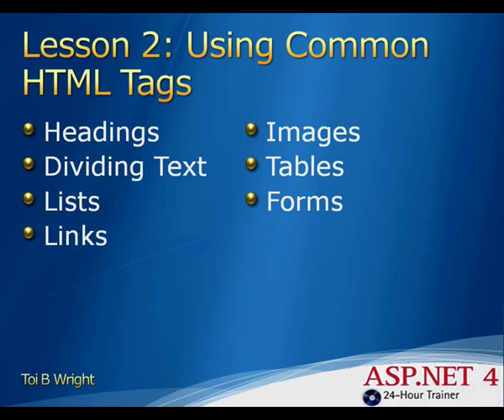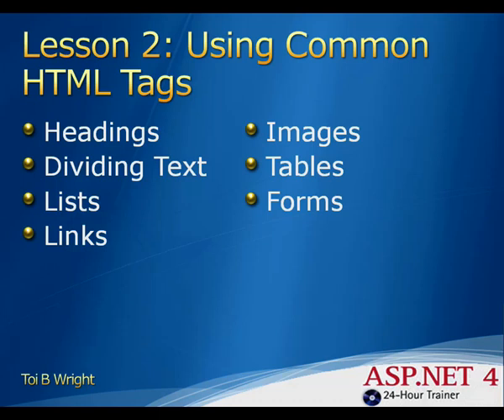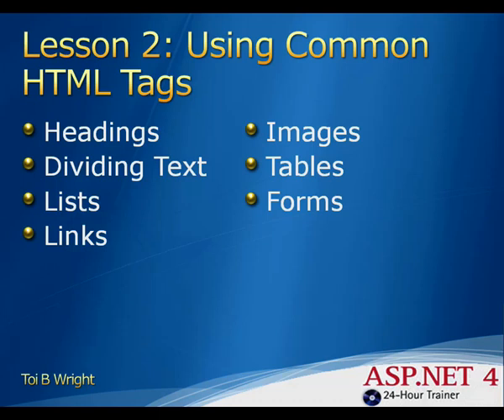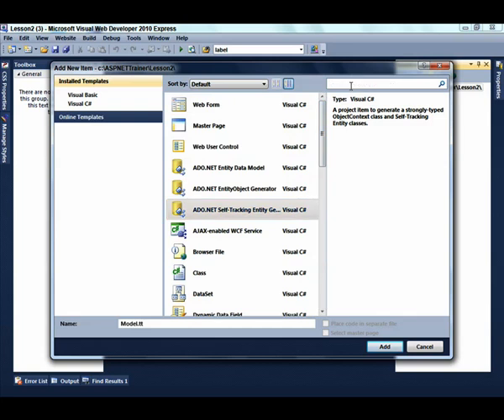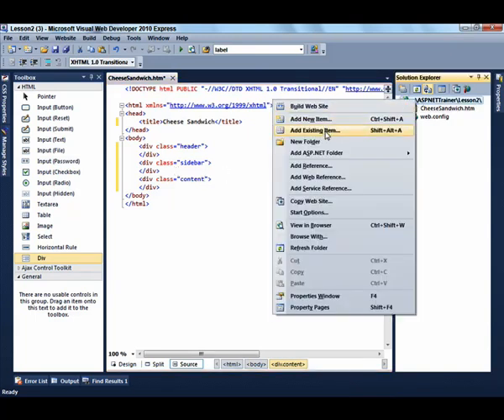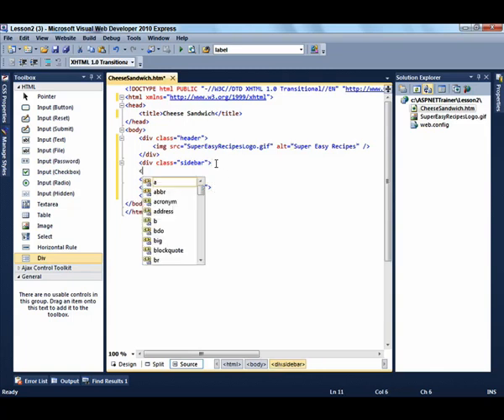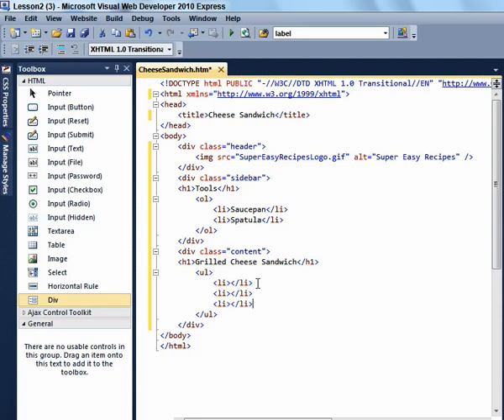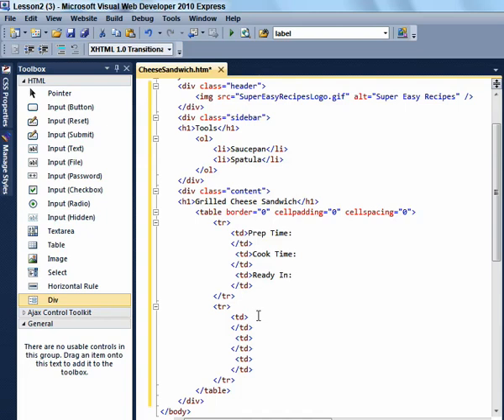ASP.NET(C#) Dersleri (2)